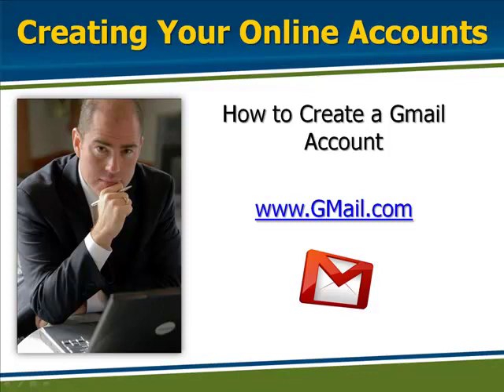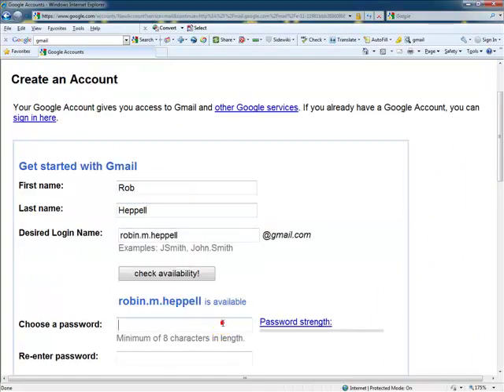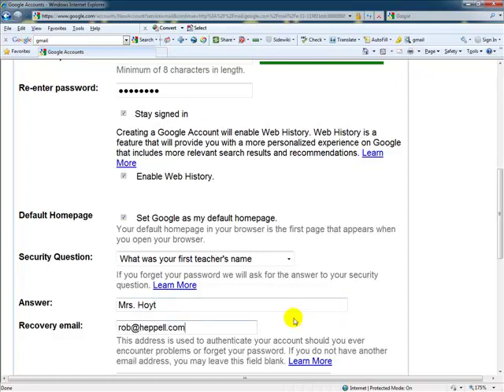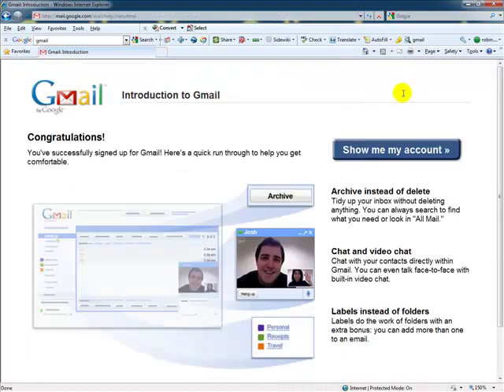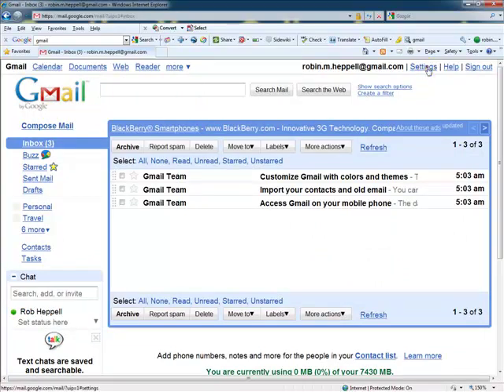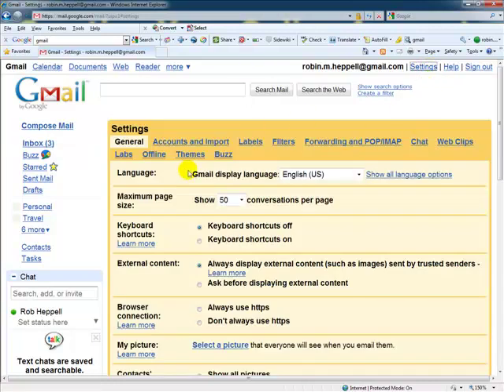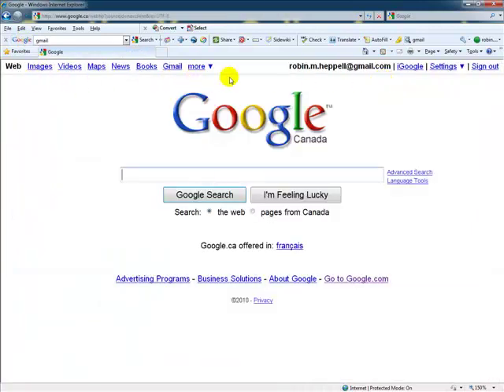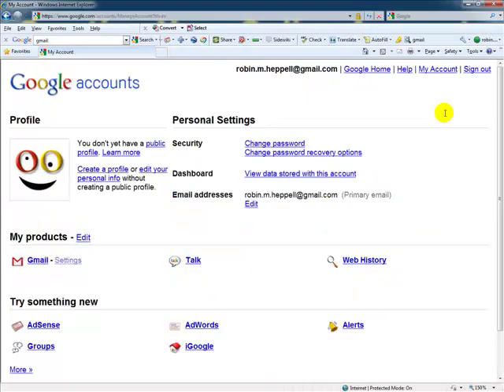Funeral Home Internet Marketing | Creating a Gmail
Internet Marketing and Social Media Training for Funeral Homes.  How to create a gmail account as part of your social Media set up.